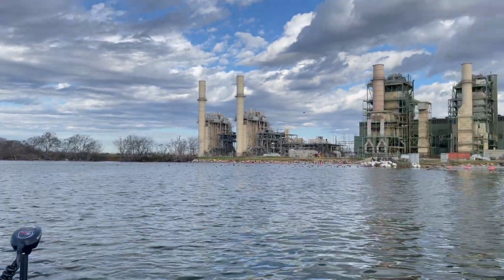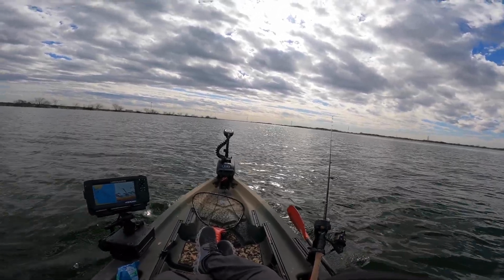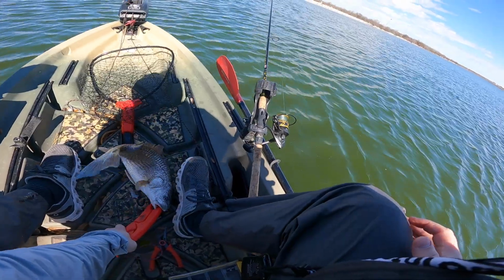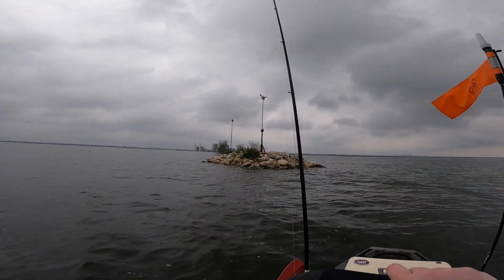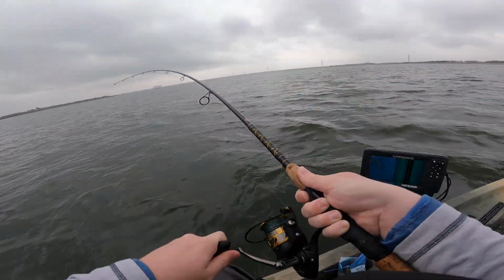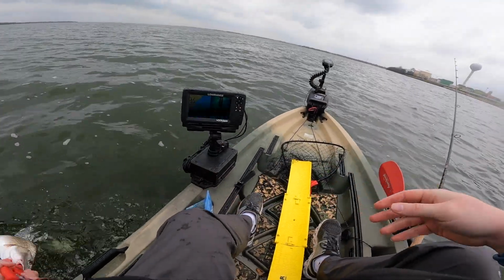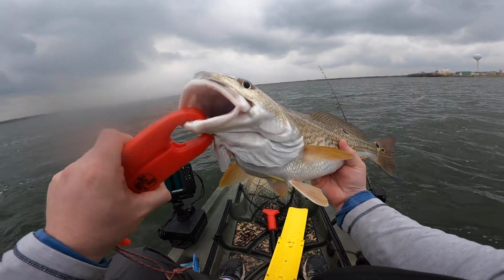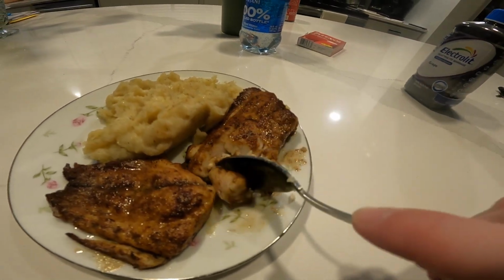Braunig Lake Catch & Cook: Fresh Water Red Fish?!?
This was one of the most fun days of fishing I've had in a while. I took the NuCanoe Unlimited out to Braunig lake and smacked on some schooling Red  Drum. Yes... the same Red Drum you catch down in the Laguna Madre. Stay a while and enjoy this video of me having a lot of fun fishing in San Antonio, Texas.

-Hill Country Angler